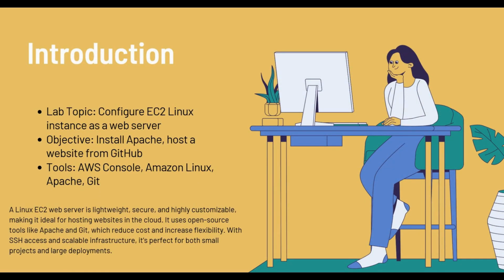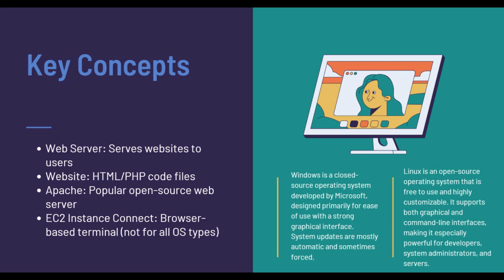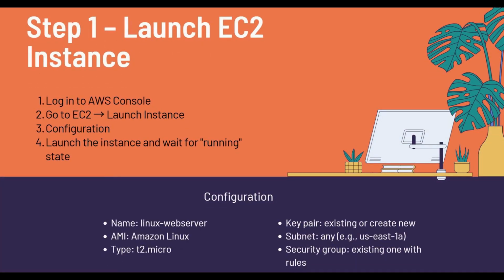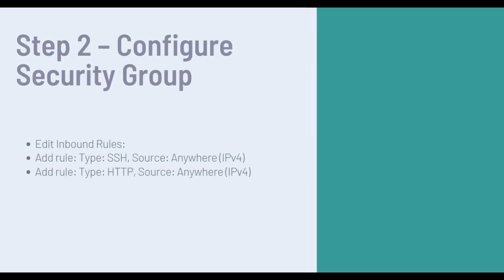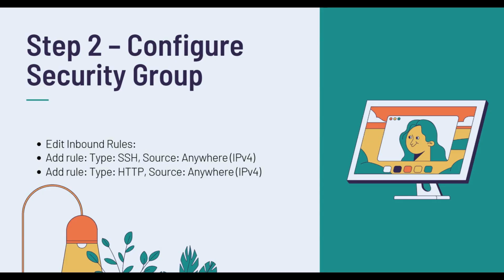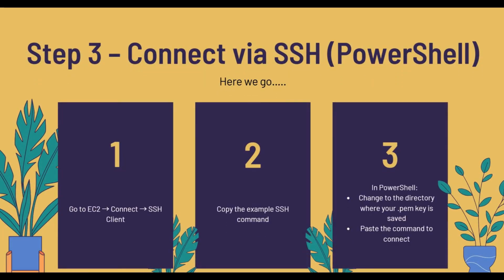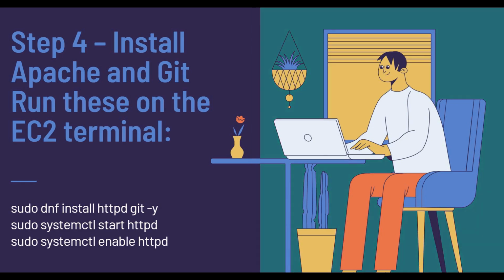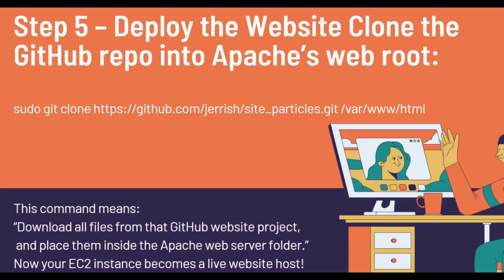CONFIGURING A LINUX EC2 INSTANCE AS AN APACHE WEB SERVER by venma Studentmade | Ekascloud